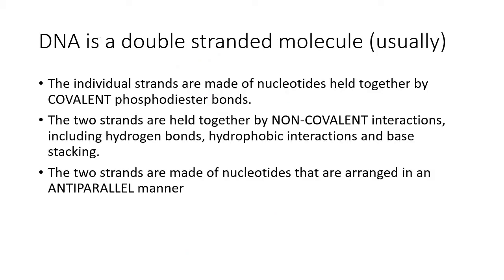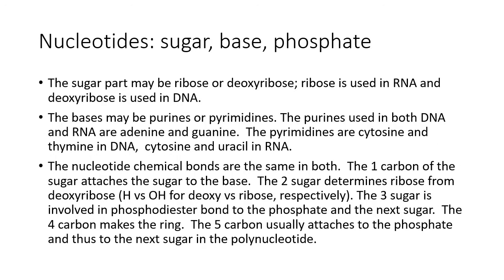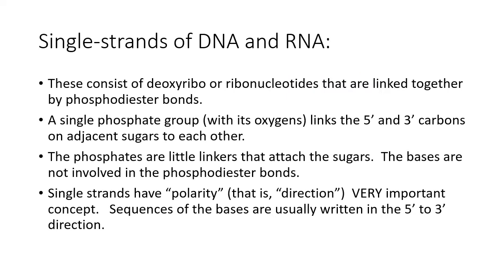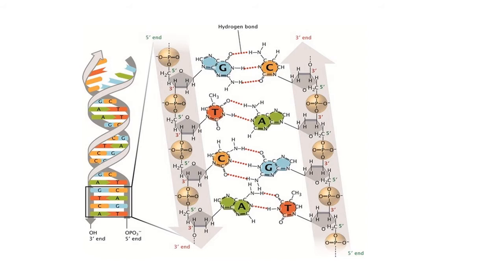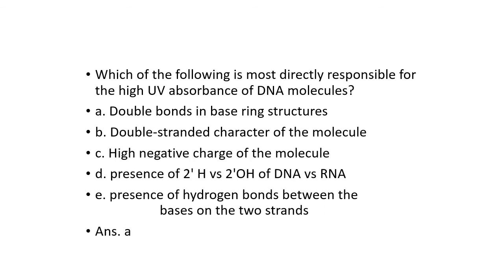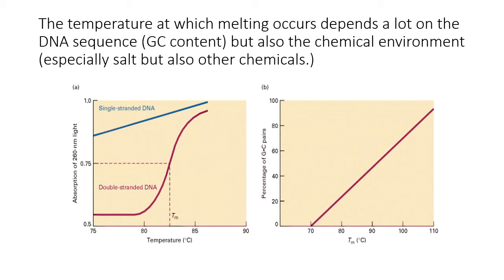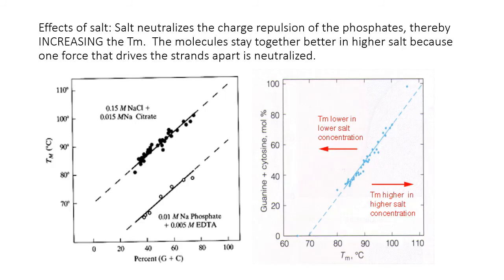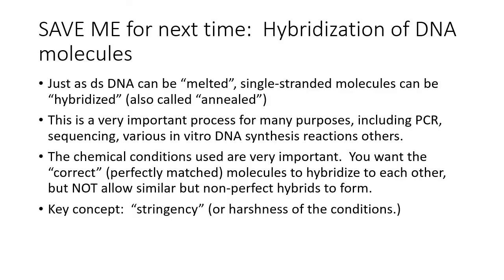DNA structure BIOS4153